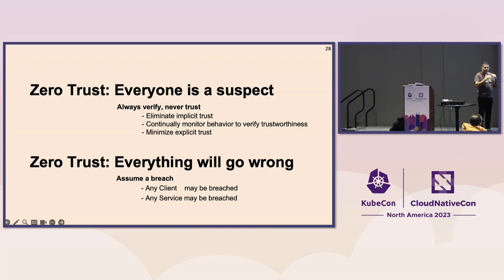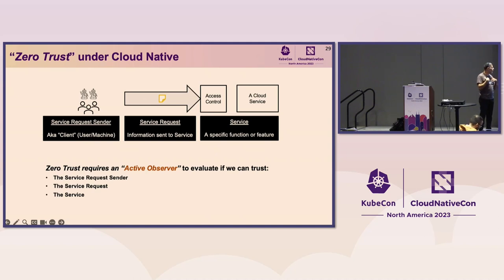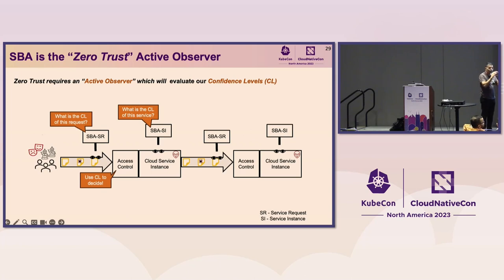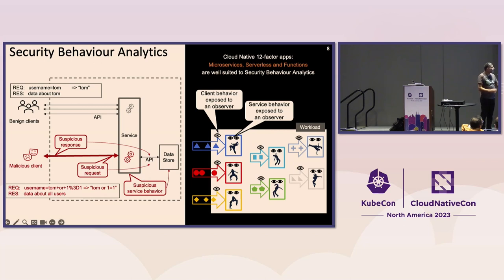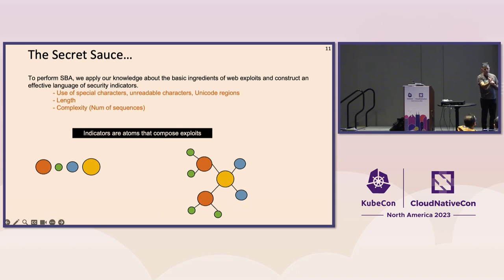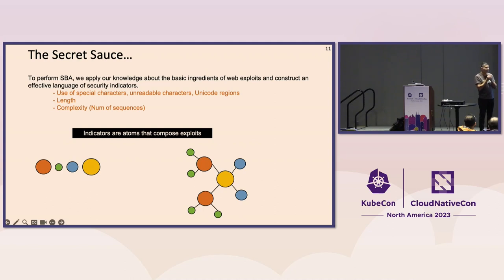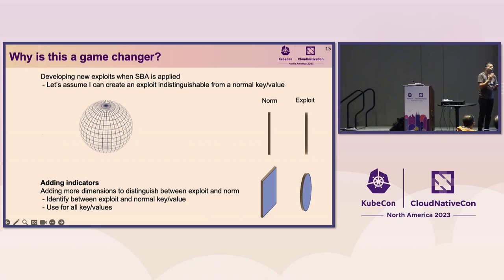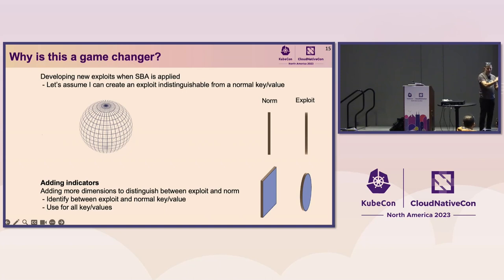SECURITY HUB UNCONFERENCE: The Active Observer of a Zero Trust Architecture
Description: In this talk, I will discuss how an Active Observer can be introduced as part of a Zero Trust solution to construct Confidence Levels needed for both Access Control and the ability to handle compromised services.
Benefits to Ecosystem: Why is this talk or discussion important to cloud native security?
Interest in Zero Trust is growing, and the community need to drill down to understand how ZTA can be built in CN
Additional info:

CNCF STAG (Security Technical Advisory Group) leads will be available to answer your cloud native security questions. Message the @tag-security-leads handle anywhere on CNCF Slack, and we will set up a time to chat in-person.

The Security Hub Unconference is a dedicated space for attendees to learn, share, and collaborate about the latest security practices and tools in the Kubernetes and cloud-native ecosystem. Discover a range of security-related topics, from securing software supply chains to implementing zero-trust security, managing security for cloud-native infrastructure and applications, or building a security-first culture